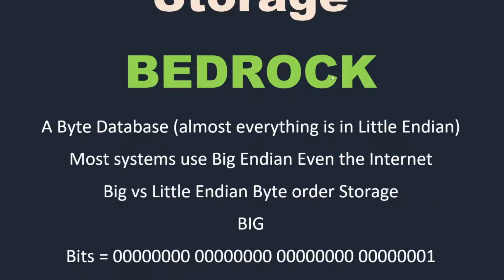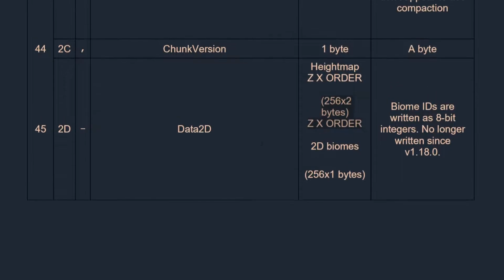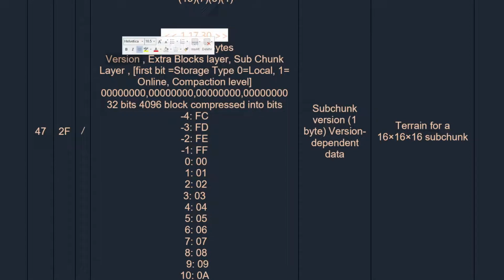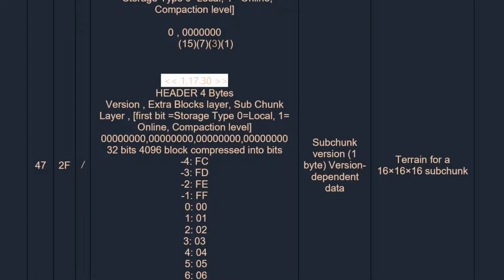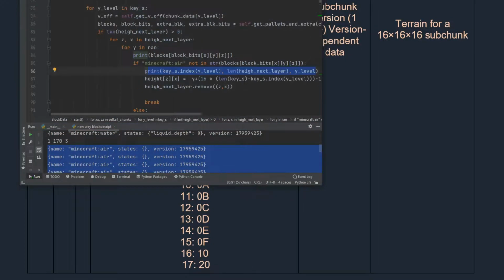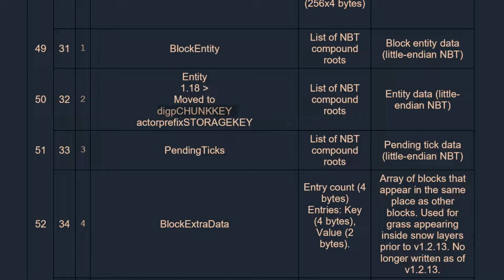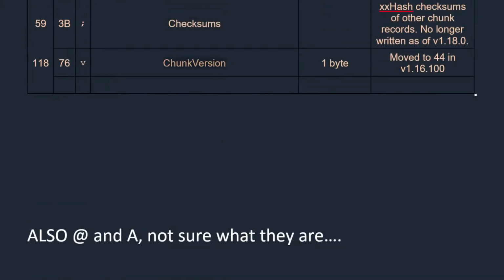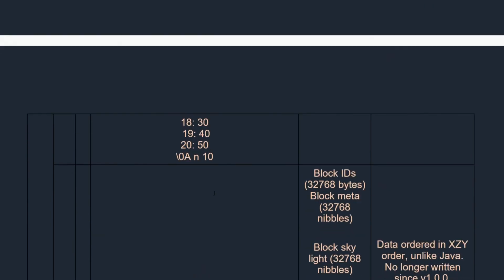Leveldb mcpe Explained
Minecraft bedrock up to 1.19 leveldb mcpe storage explained, chunk entities programming, the compaction. second, take